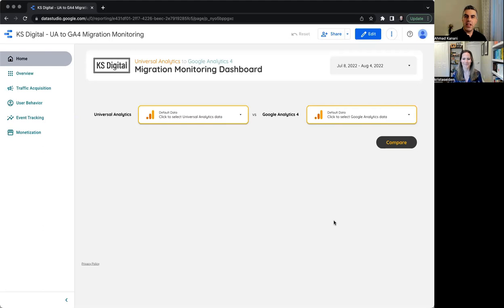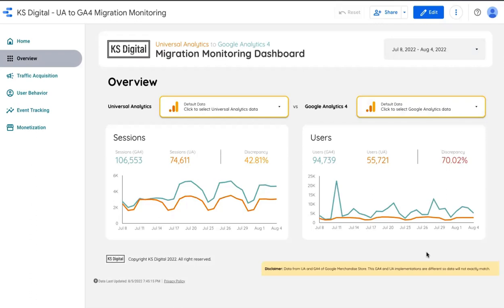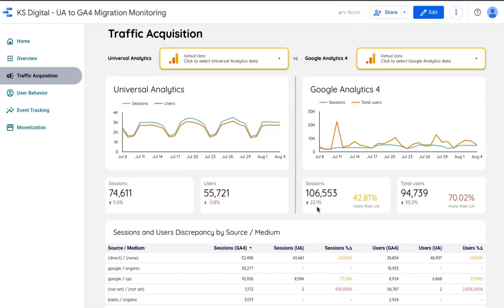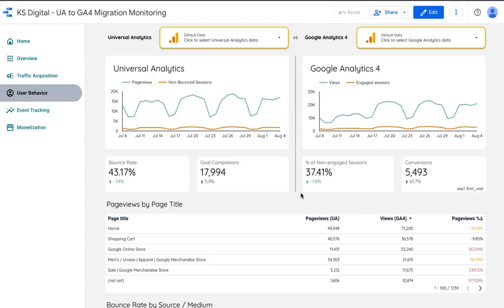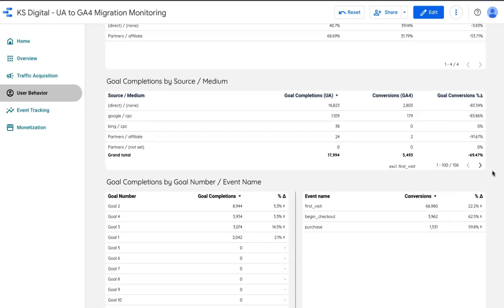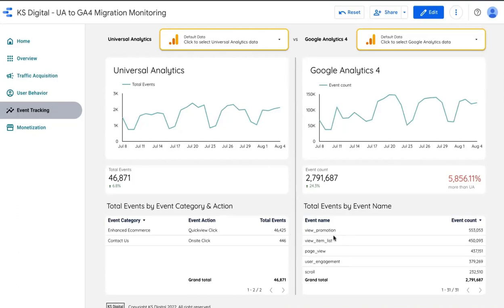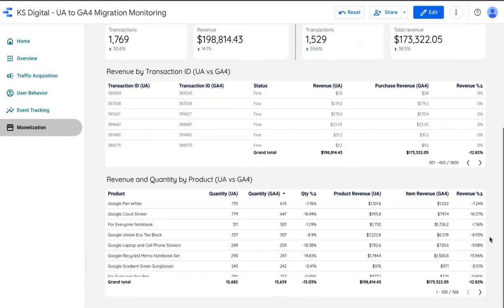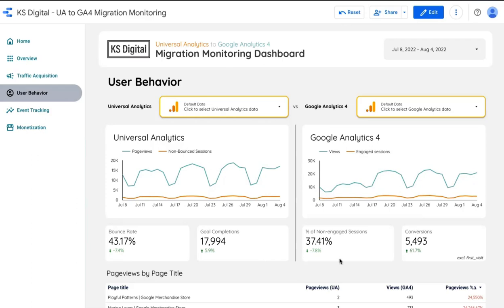Data Studio GA4 Migration Dashboard Overview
Get your FREE copy of the GA4 Migration Monitoring Dashboard